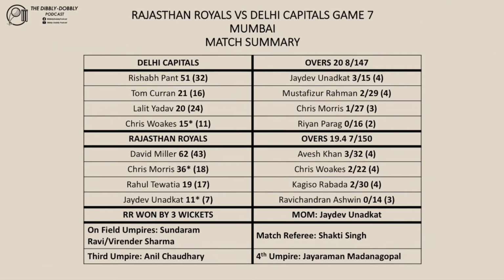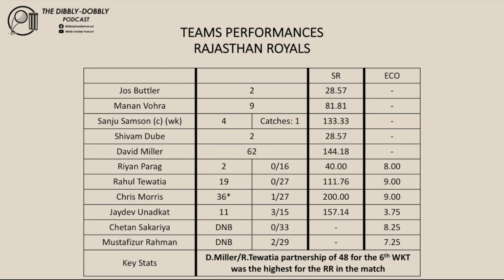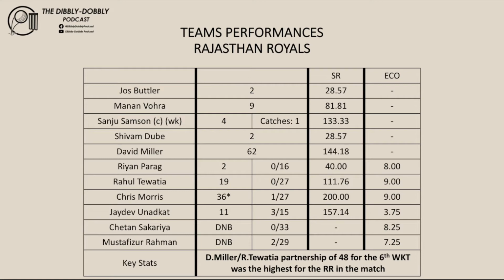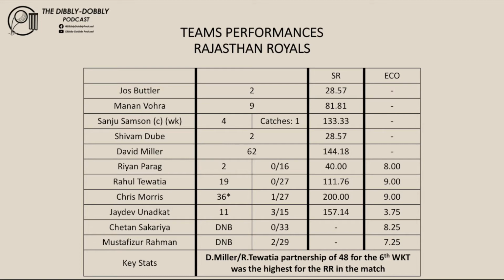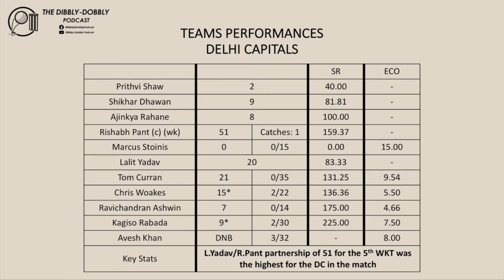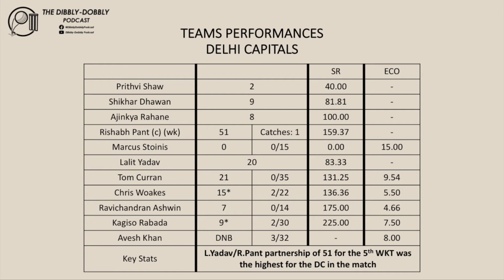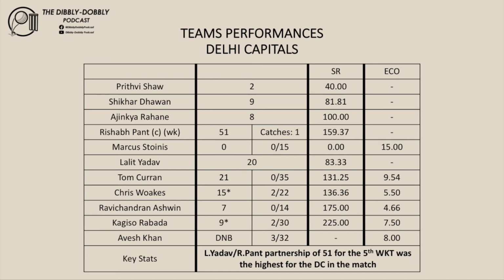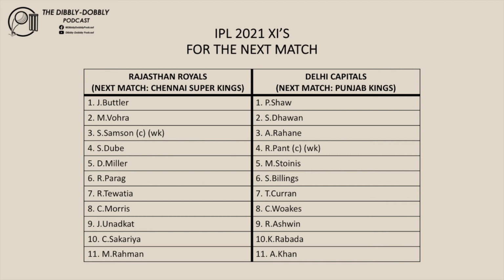Royals cause upset as Delhi crumble | RR v DC | Match 7 | IPL 2021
In this episode of the Dibbly Dobbly Podcast we review match 7 of IPL 2021 between Rajasthan Royals and the Delhi Capitals.

0:00 Intro
0:30 Score Recap
1:08 Match Summary
2:39 RR Analysis
7:42 DC Analysis
14:19 RR and DC potential XI's for their next match
16:18 Final Thoughts
18:08 Outro